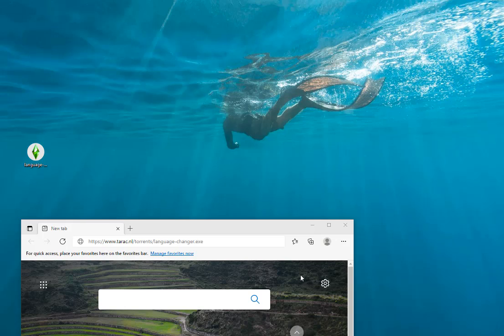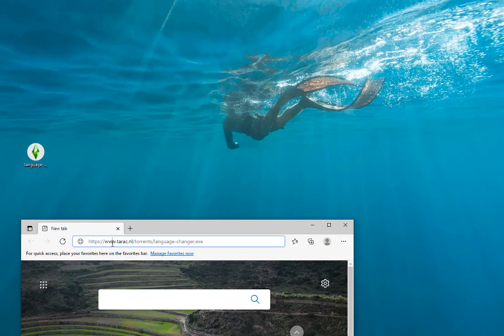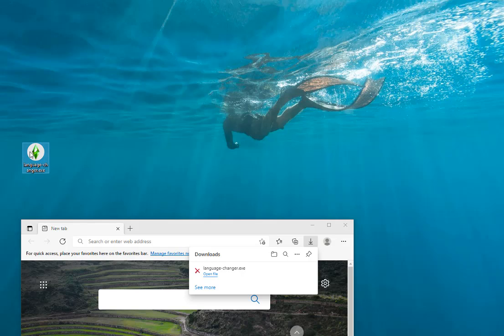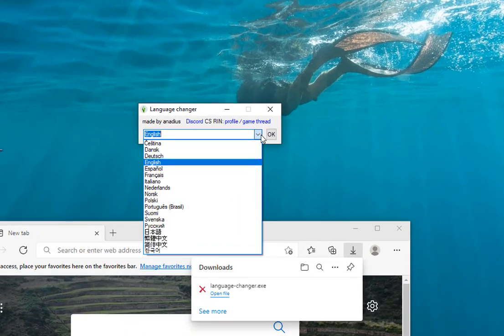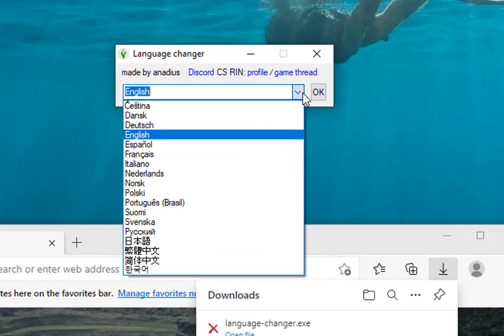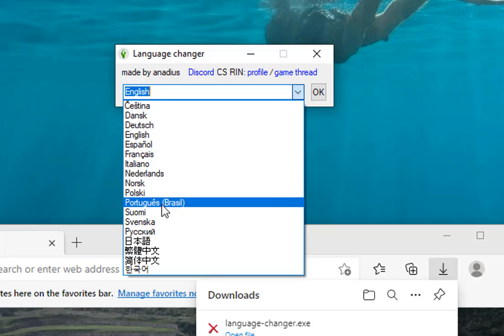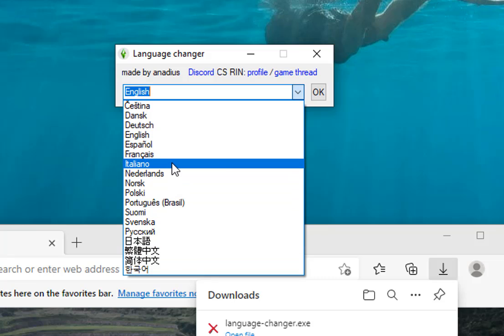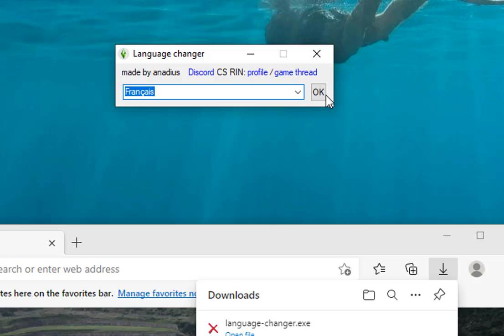How to Change Language of “The Sims 4: Cottage Living” Game?